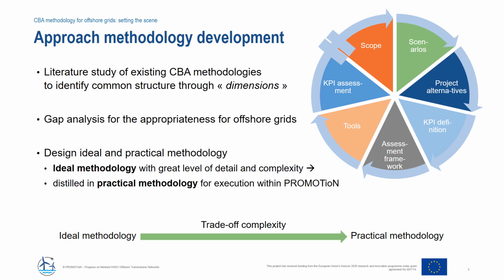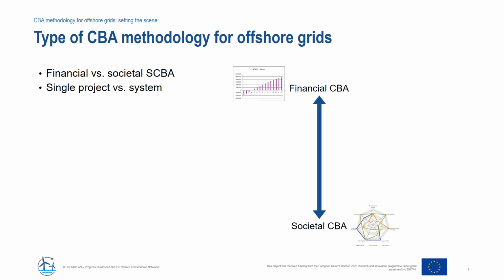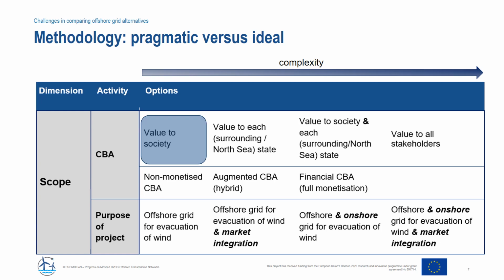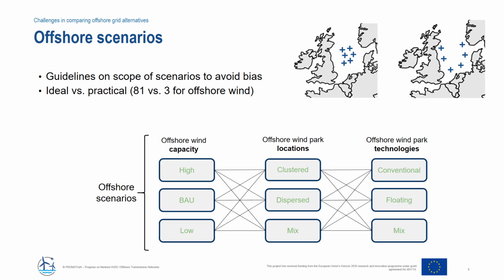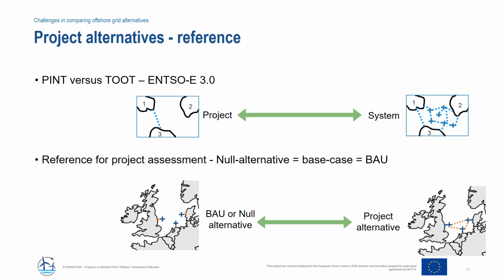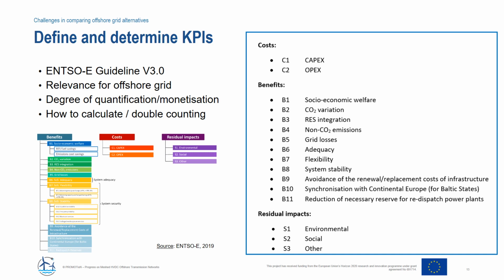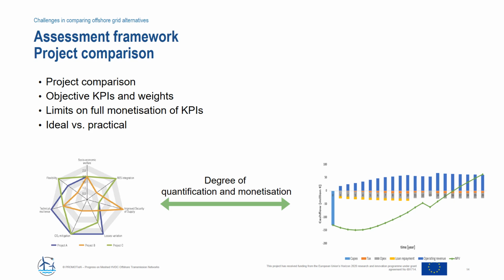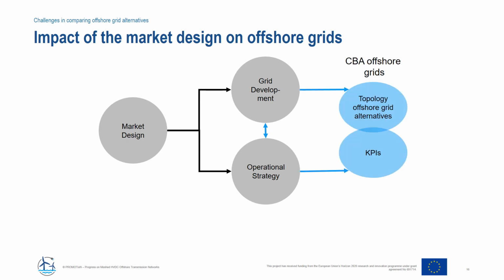WP12-8 How to compare the grid topologies?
Breakout Session 4: Offshore Grid Planning

How to compare the grid topologies?

Wim van der Veen (DNVGL)